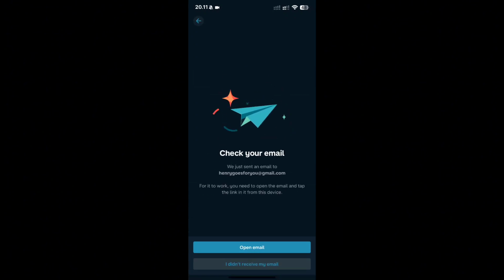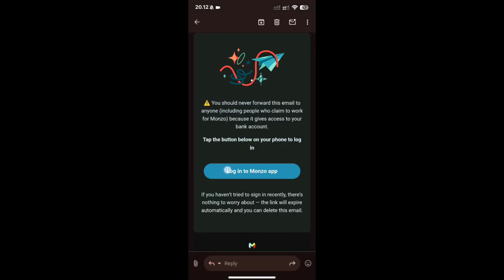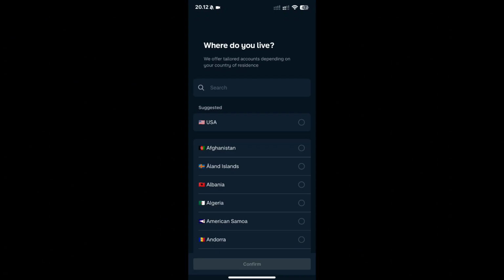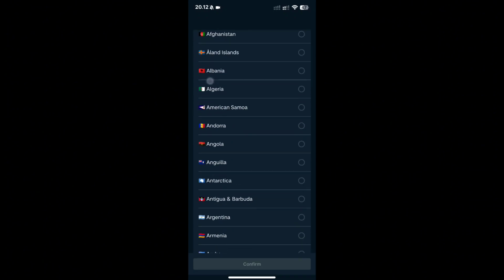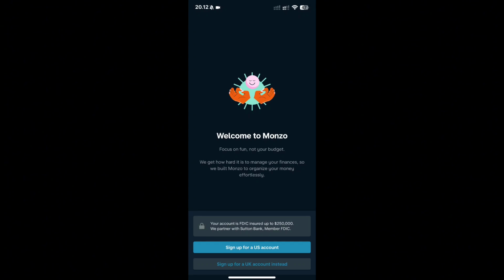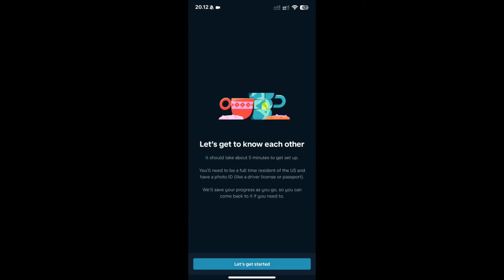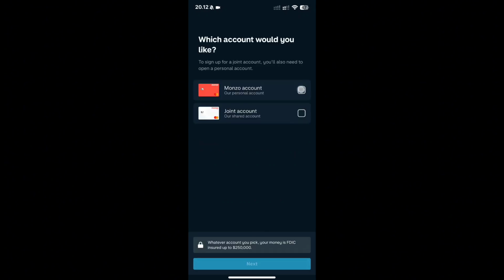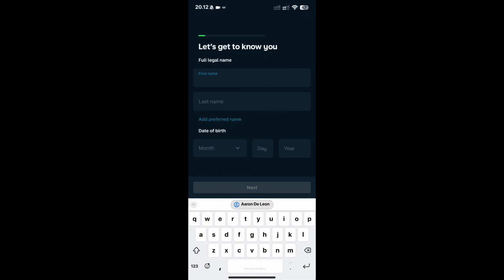HOW TO CREATE A MONZO BANK ACCOUNT NEW UPDATED 2025 GUIDE!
Welcome to the Ultimate 2025 Guide on How to Create a Monzo Bank Account! In this video, we’ll walk you through the updated steps for opening a Monzo account in 2025—whether you’re a first-time user or looking to switch to a digital-first banking experience. Monzo is one of the leading online banks, offering features like instant notifications, budgeting tools, and fee-free spending abroad. Follow this easy step-by-step guide to set up your account and start managing your finances with ease today! 💳

Key Topics Covered in this Video:

How to Sign Up for a Monzo Bank Account (2025 Process): A clear and comprehensive guide on creating your Monzo account directly from the app or website, including the verification process.
Choosing the Right Monzo Account for You: Learn about the different types of Monzo accounts, including personal accounts, business accounts, and Monzo Plus or Monzo Premium options, and how to choose the best one for your needs.
Required Documents & Verification: Step-by-step instructions on how to upload necessary documents (ID, proof of address) and verify your identity to open your Monzo account successfully.
Monzo Features You Should Know About in 2025: Discover the latest features in Monzo for 2025, including improved budgeting tools, savings pots, enhanced security options, and easy payments.
Troubleshooting Common Issues During Signup: Have trouble creating your account? We’ll help you solve common issues such as account verification failures, error messages, or identity verification delays.
Tips to Maximize Your Monzo Experience: Best practices to make the most of your Monzo account, from managing your spending to using Monzo’s app for smart financial tracking and setting up savings goals.
Why You Should Watch This Guide: Creating a Monzo account opens the door to a whole new way of managing your finances. Whether you want seamless online banking, the ability to spend abroad with no fees, or advanced budgeting tools, Monzo has you covered. By following this guide, you’ll be set up for success with one of the most popular and user-friendly digital banks of 2025!

Tips for a Better Experience:

Ensure you have a stable internet connection during the sign-up process to avoid interruptions.
Double-check your identification and proof of address before submitting for smoother verification.
Take advantage of Monzo’s budgeting tools to better manage your finances and set savings goals.